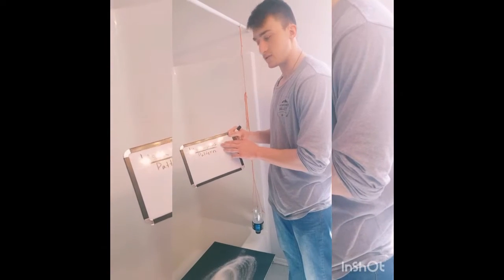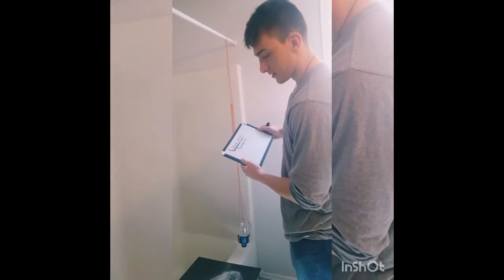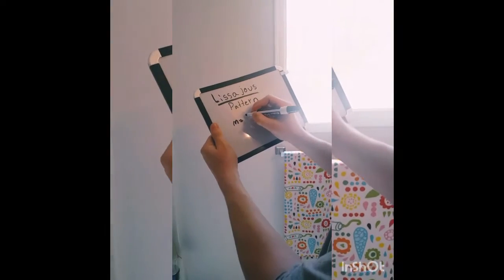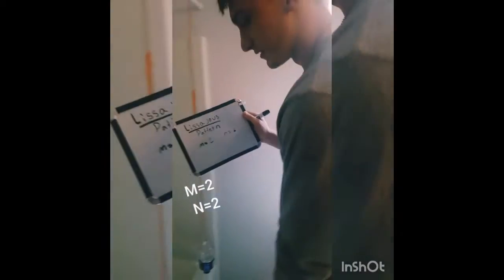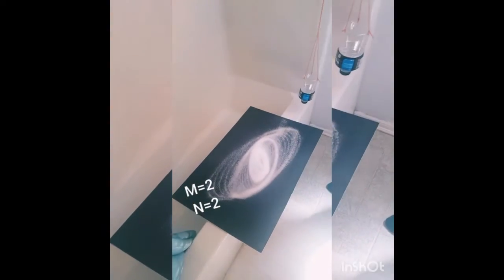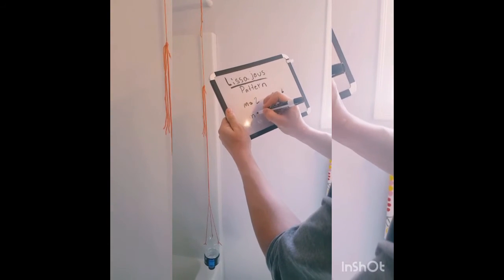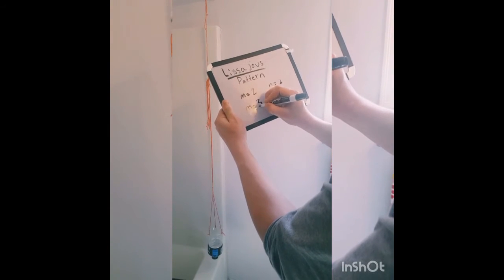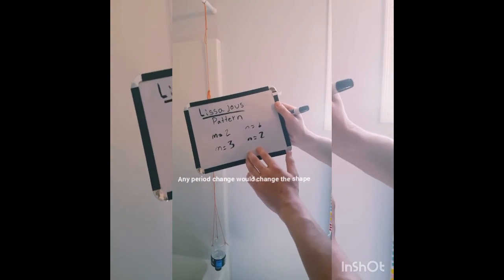Mini-movie Nick and Sierra